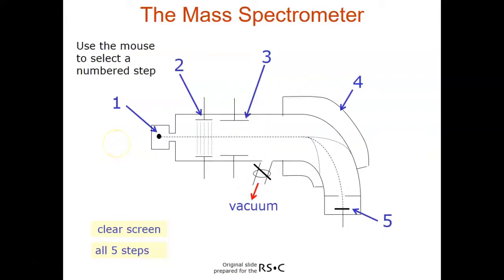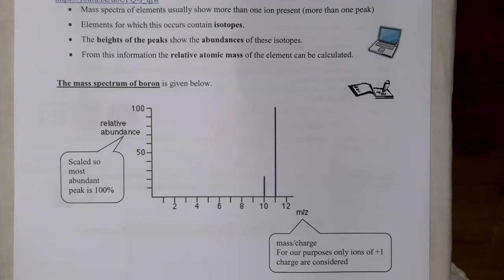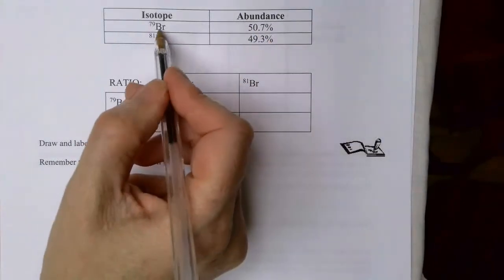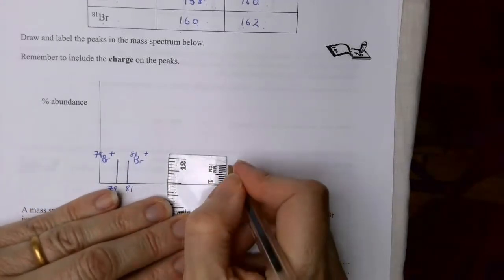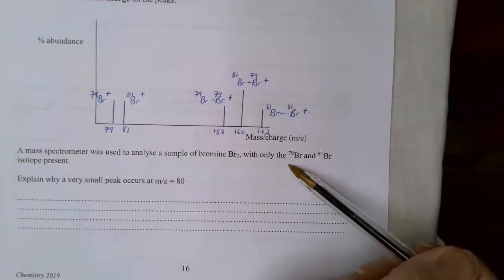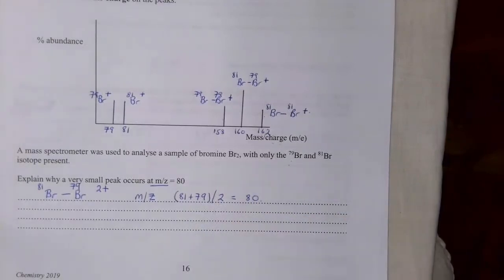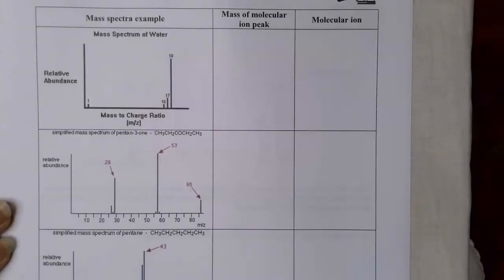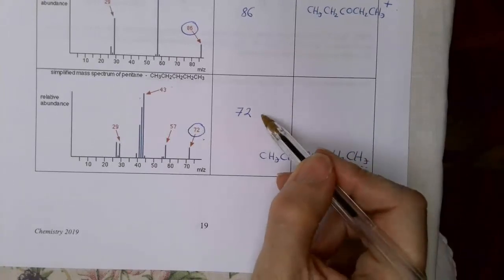Atomic Structure p14 19